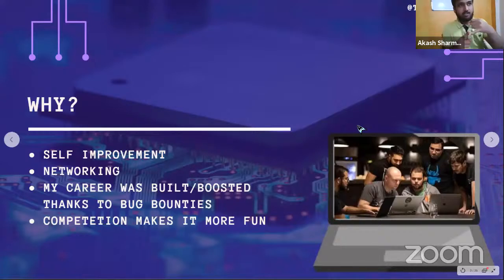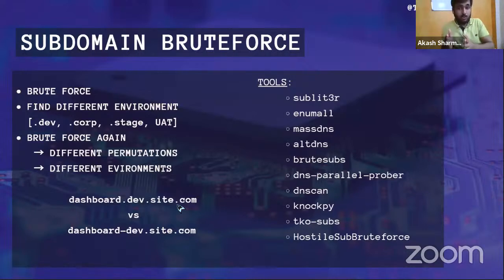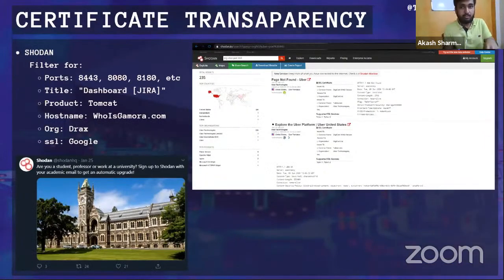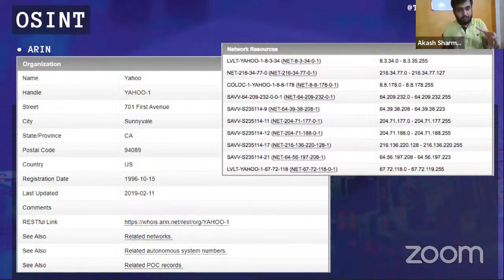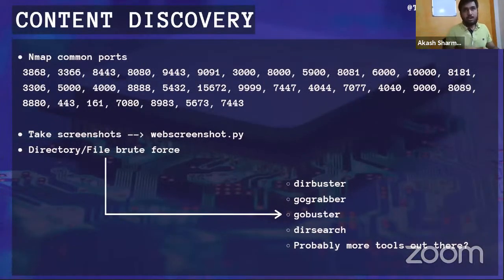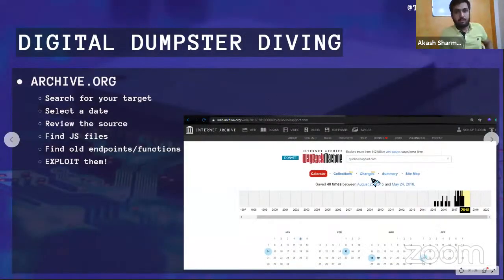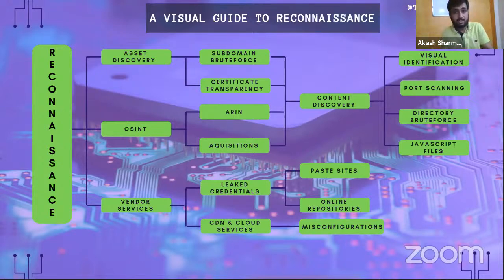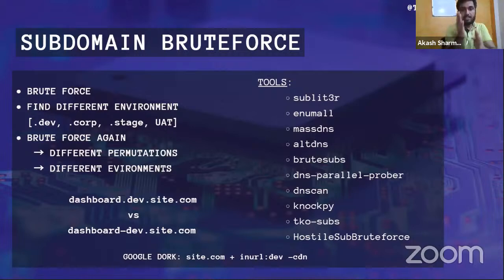Everything Counts - Advanced OSINT by Akash Sharma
STAY SAFE || STAY LEGAL || WORK ETHICAL ||